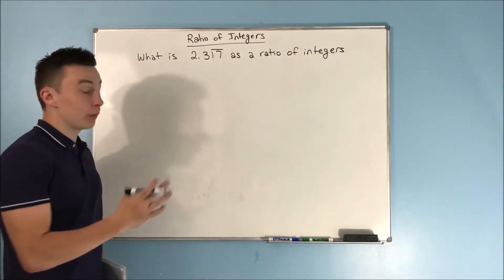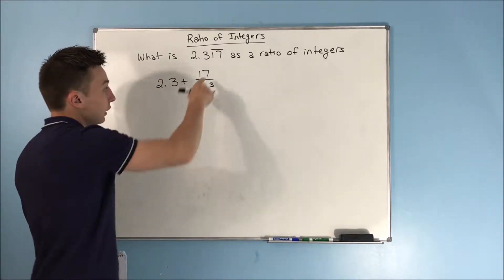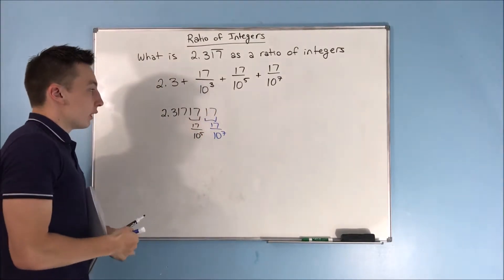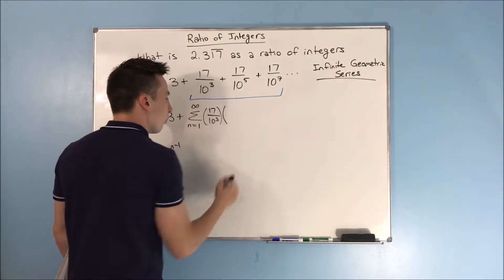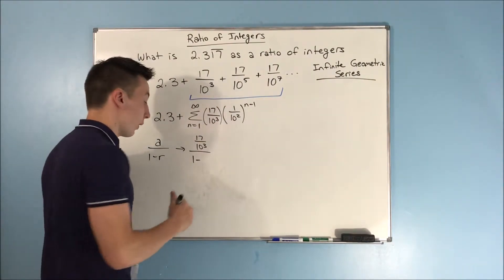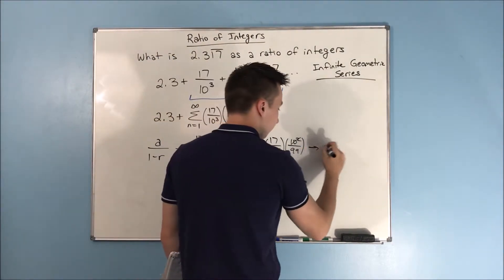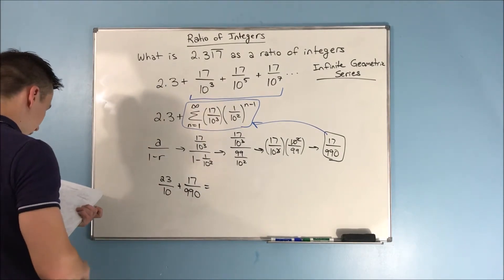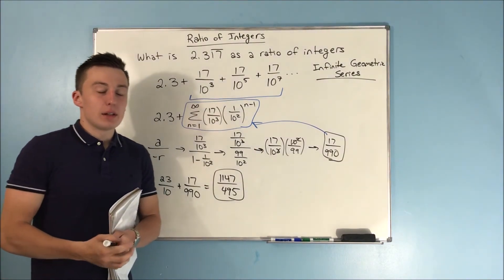Calculus 2: Ratio of Integers (Expressing a Repeating Decimal as a Fraction)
In this video, we will be talking about expressing a repeating decimal as a ratio of integers (AKA a fraction).

First, you express the repeating decimal as a geometric series.  You then find the sum of the geometric series, and you get your ratio of integers.